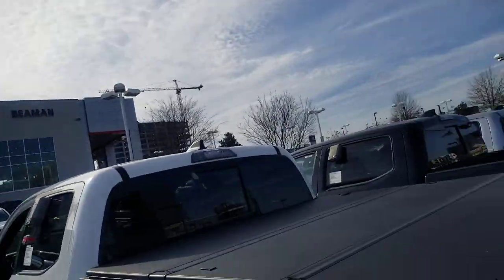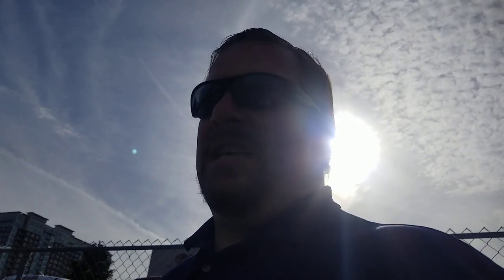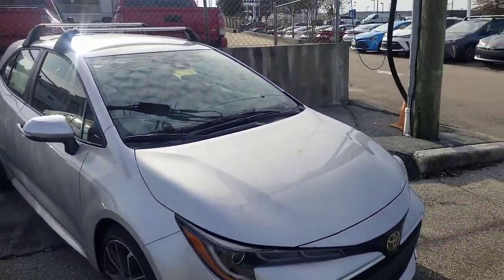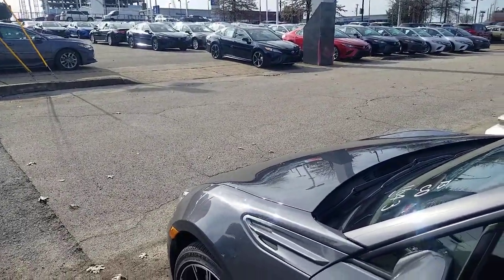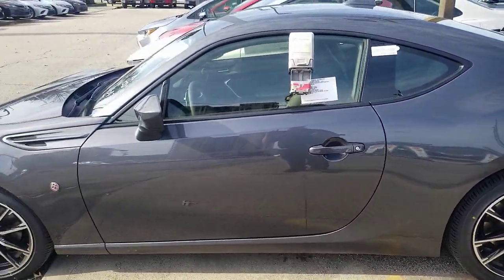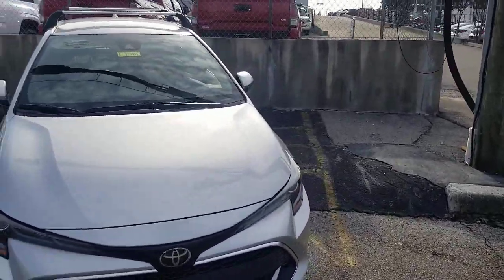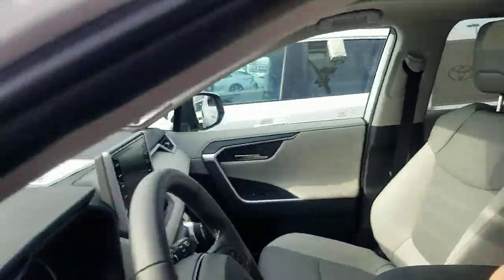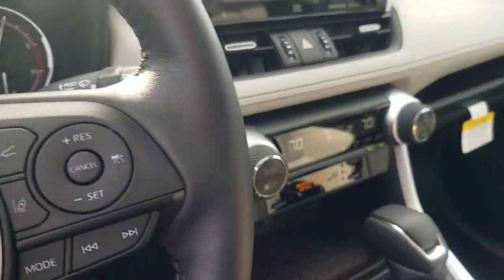List of New Toyotas still available with a stick shift manual transmission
Do you love driving a stick shift but can only find sequential shift new vehicles. Here are true stick shift Toyota vehicles you can still buy new. Also a description of the sequential shift options.